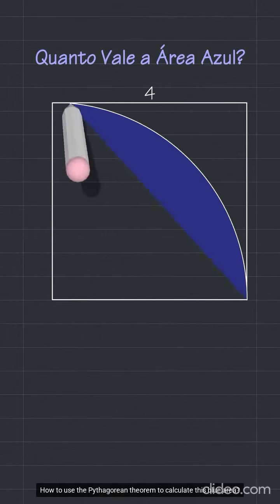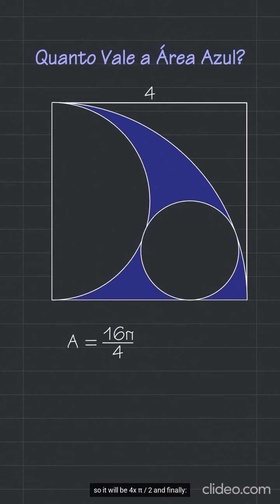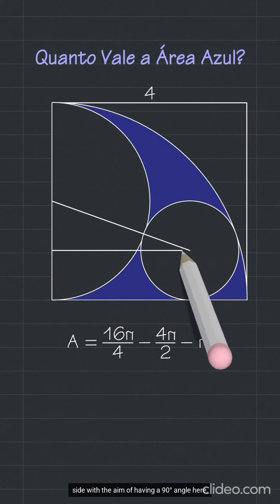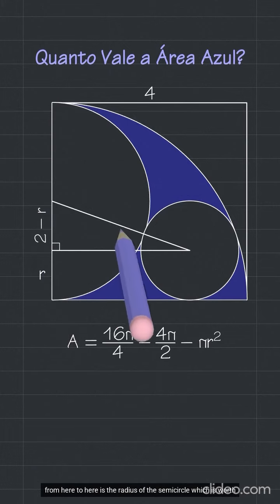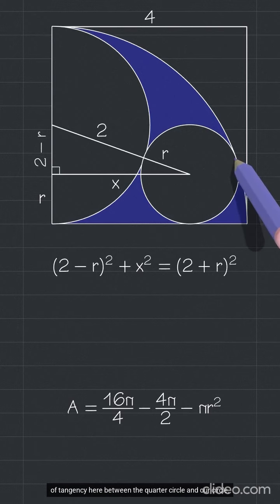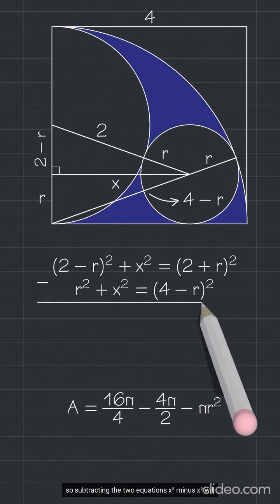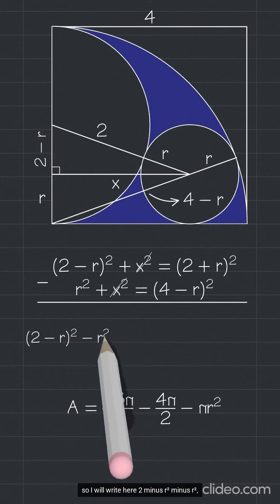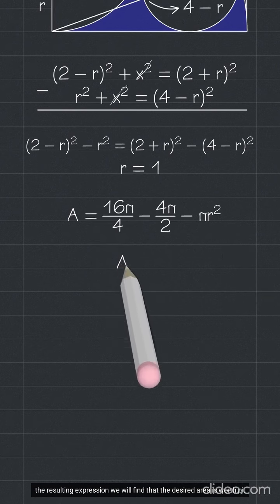🤯🧩1% can solve this problem 💯